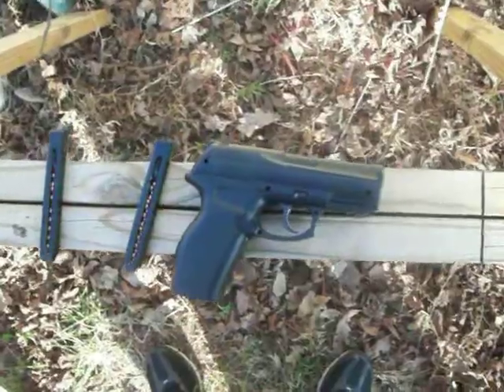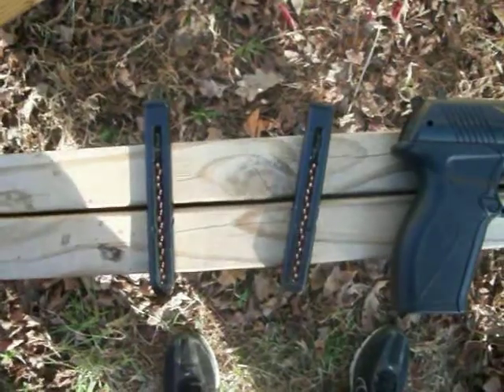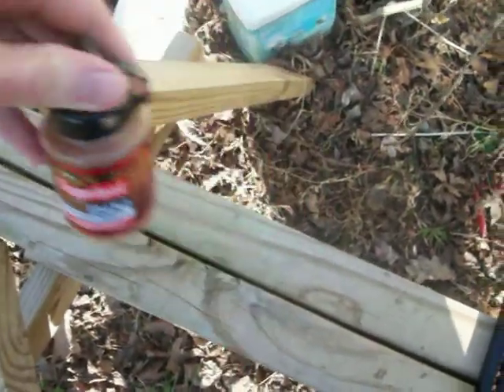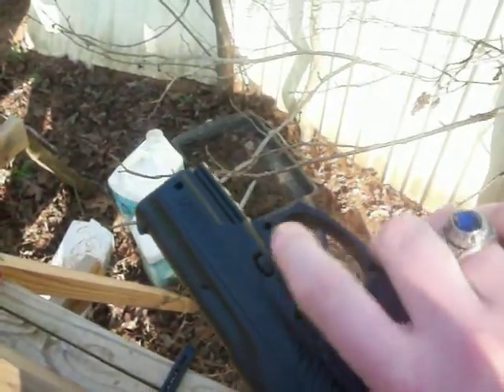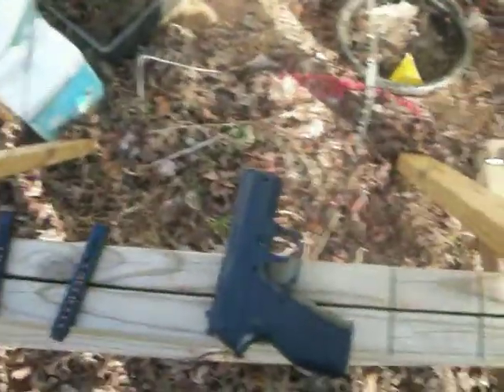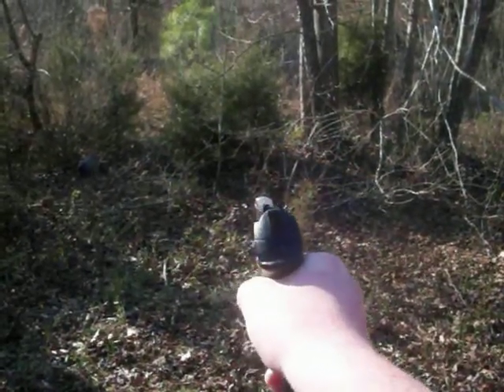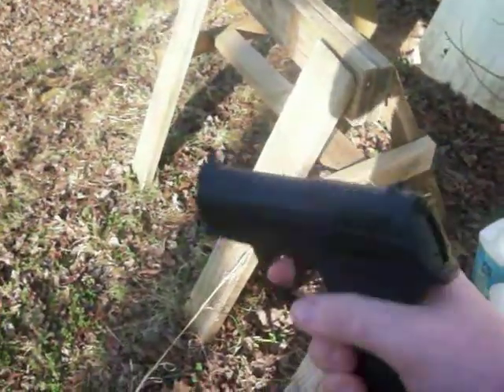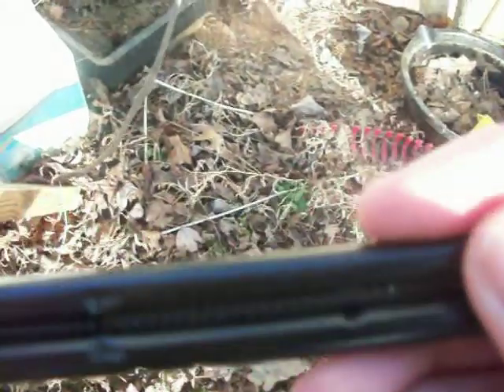Crosman P10 CO2 Pistol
$30 at walmart, fun little gun.